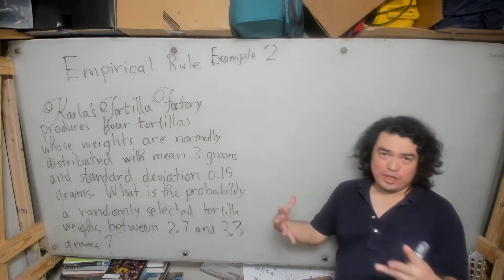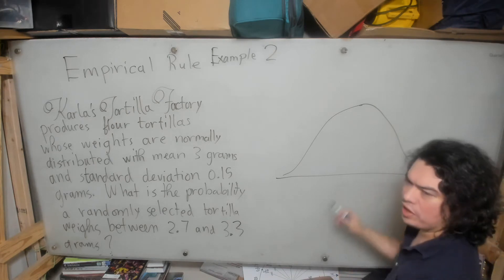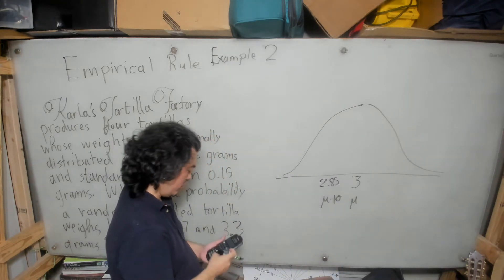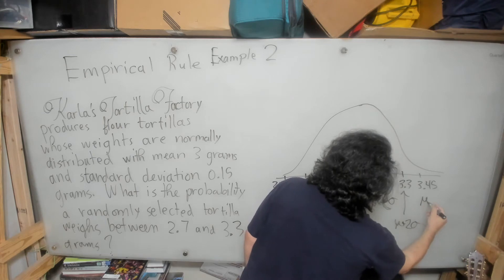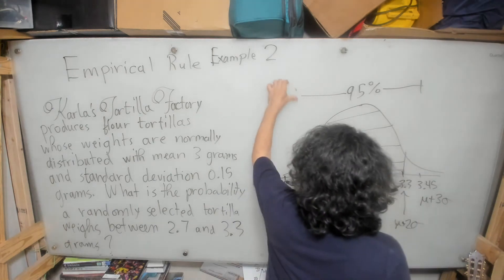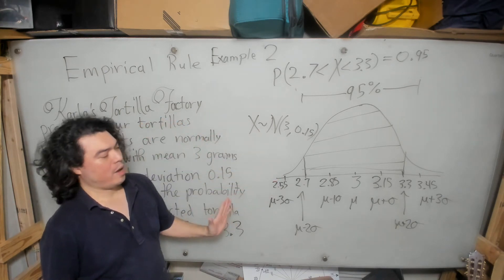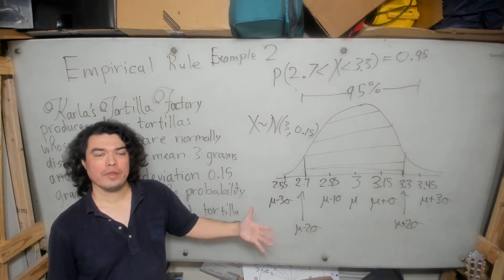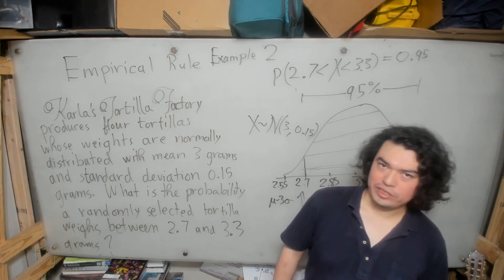Video 6: Empirical Rule Example 2: The Karla's Tortilla Factory Problem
In this problem I give another example of the manner in which one uses the Empirical Rule.

Karla's Tortilla Factory produces flour tortillas whose weights are normally distributed with mean 3 grams and standard deviation 0.15 grams. What is the probability a randomly selected tortilla weighs between 2.7 and 3.3 grams?

On a separate note, Thinking of a book you want to buy? Consider buying on Amazon using the following link:

Doing so may help support the production of my channel.